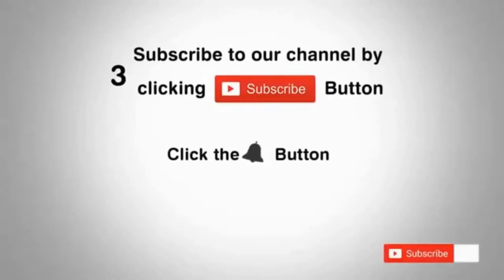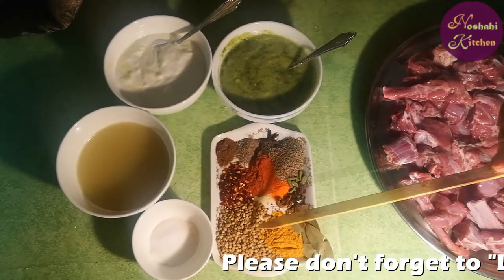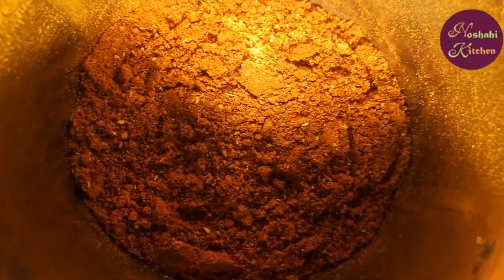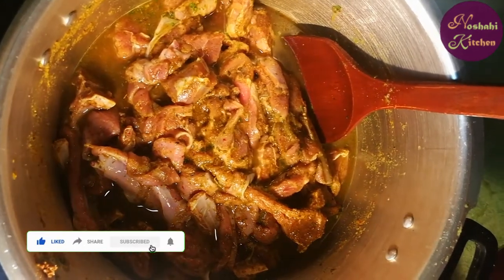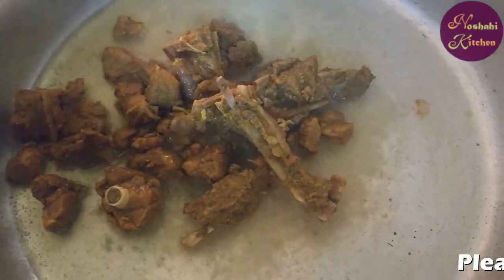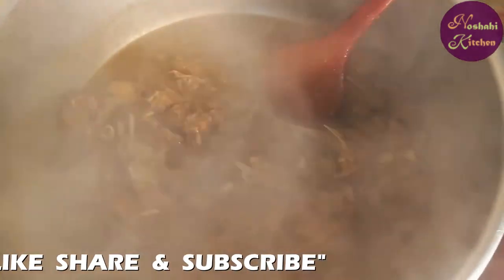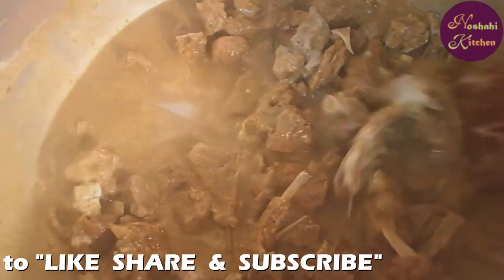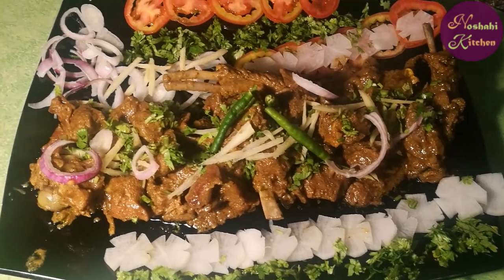How to make Fry Mutton Masala